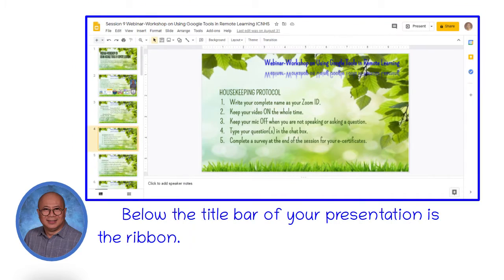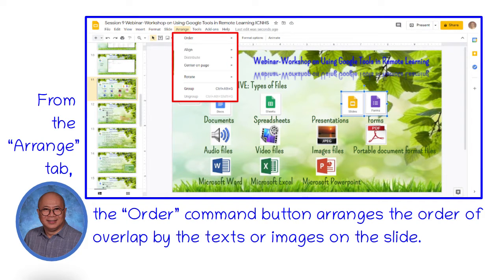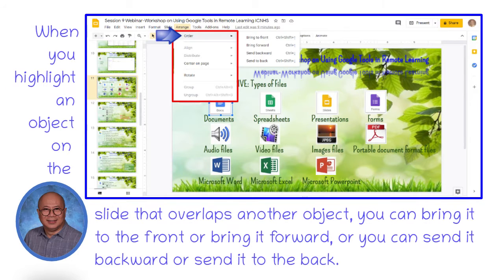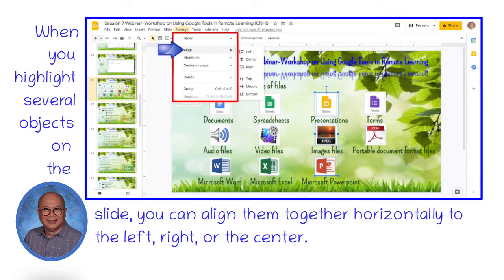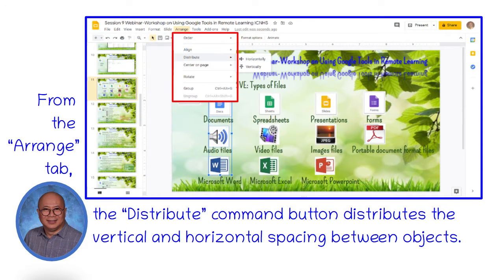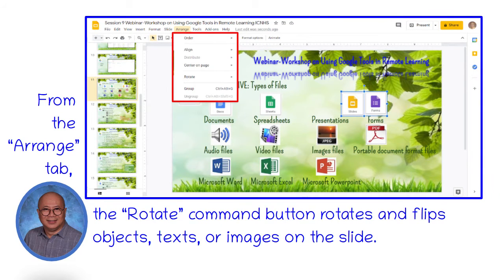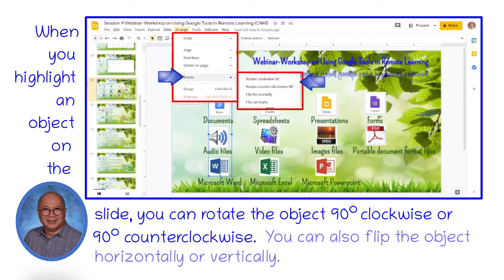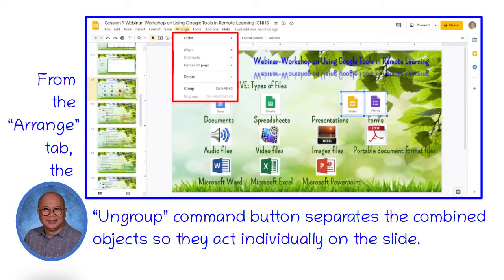Exploring the Arrange Tab for Google Slides Using Your Computer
We are exploring the Arrange tab for Google Slides using your computer.